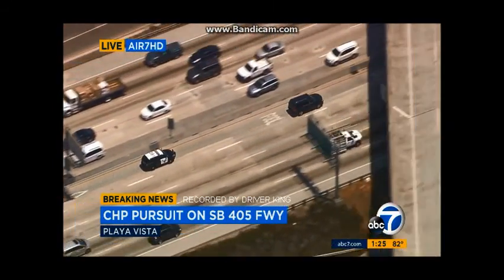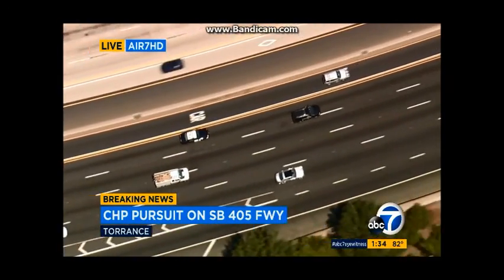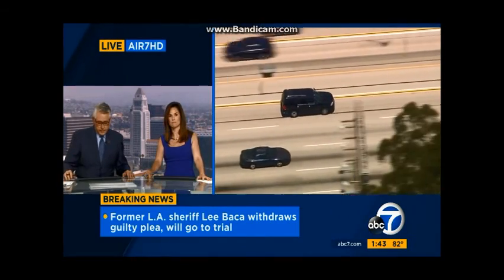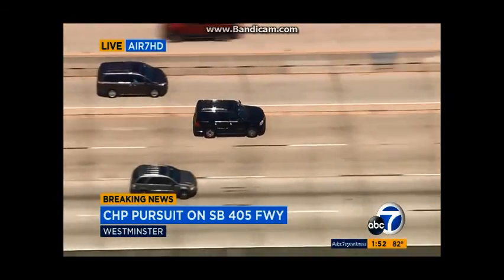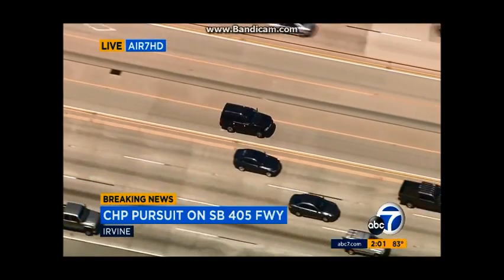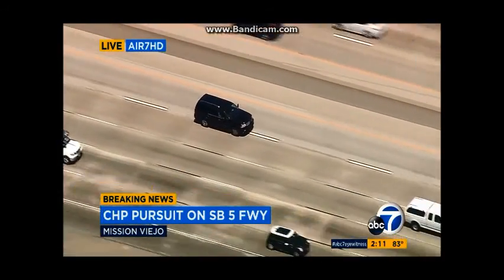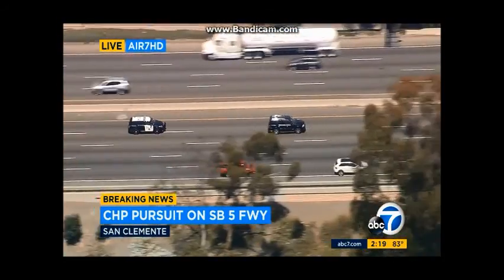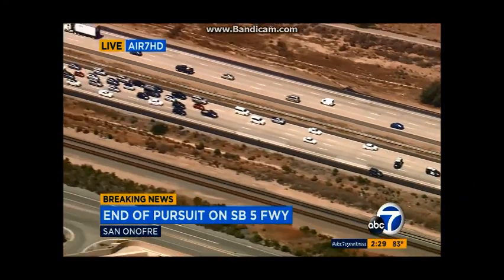08/01/2016 Los Angeles Police Chase CHP PART 2 - Reckless Driver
A reckless teen driver leads police on chase through the San Fernando Valley, Orange County, and ending near San Diego County. The chase ends when the suspect runs out of gas and surrenders peacefully.